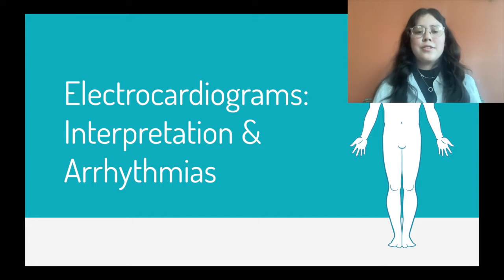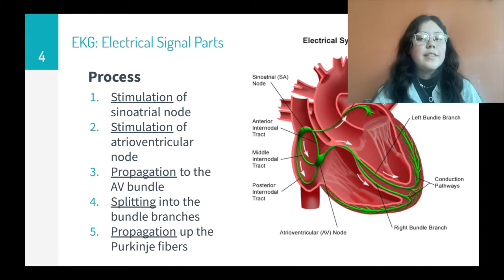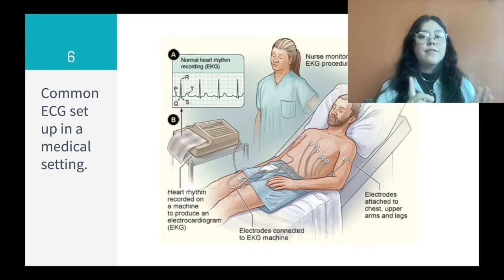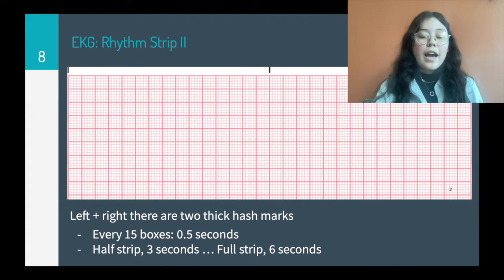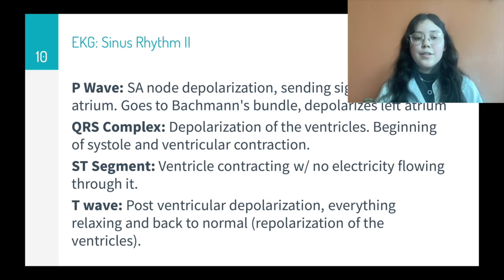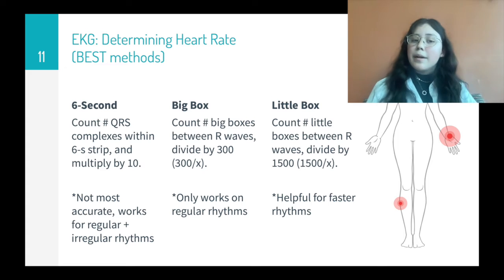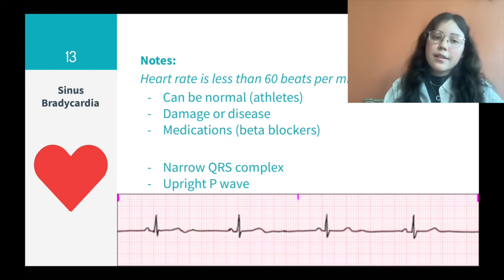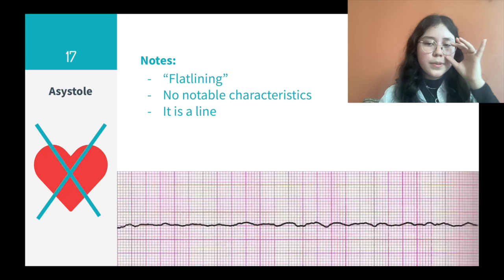EKG Presentation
I am not a medical professional please do not use this as advice or diagnosis